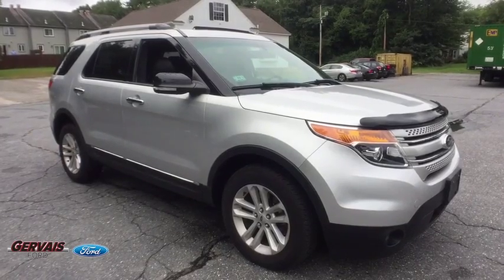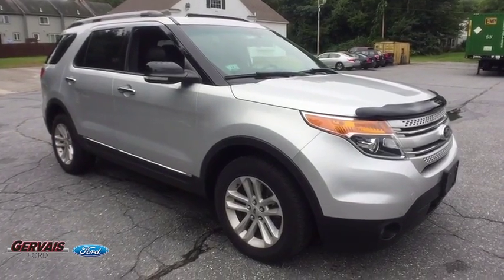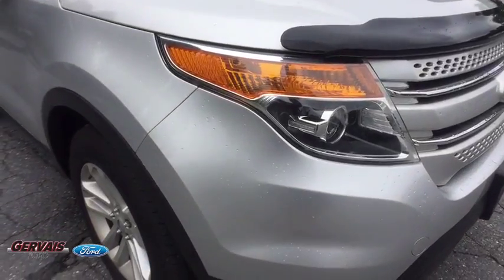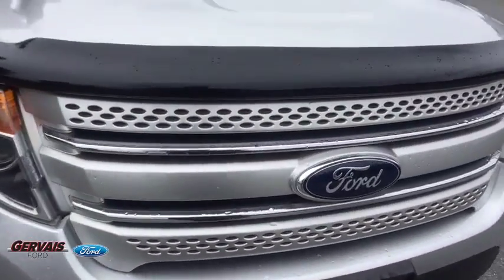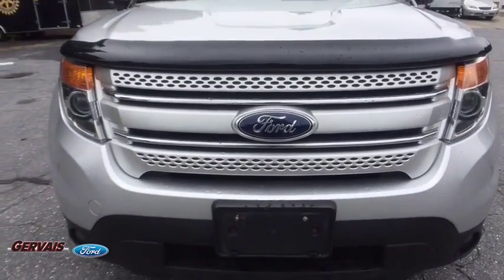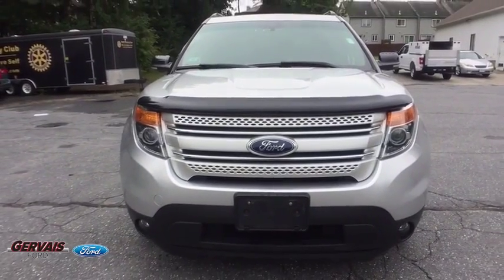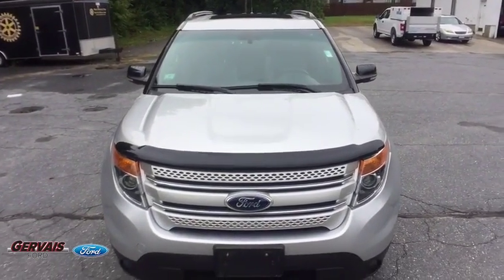2013 Ford Explorer Ayer, Westborough, Winchendon, Auburn, Townsend, MA 4456TA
U 2013 Ford Explorer available in Ayer, Massachusetts at Gervais Ford. Servicing the Westborough, Winchendon, Auburn, Townsend, MA area.

Gervais Ford
5 Littleton Rd